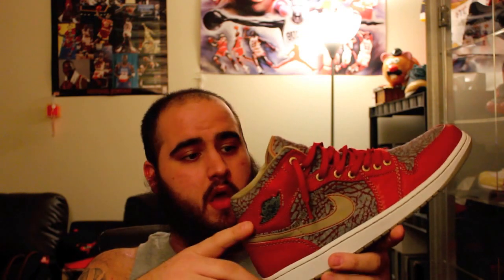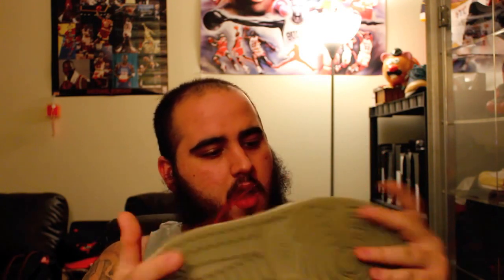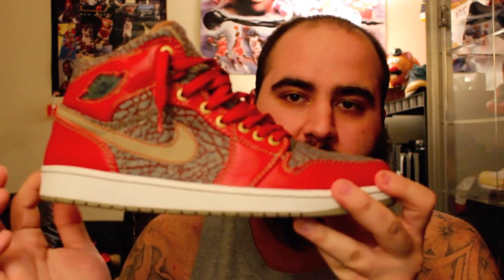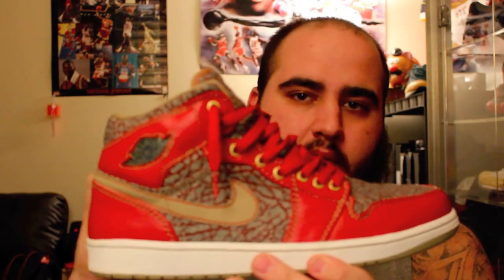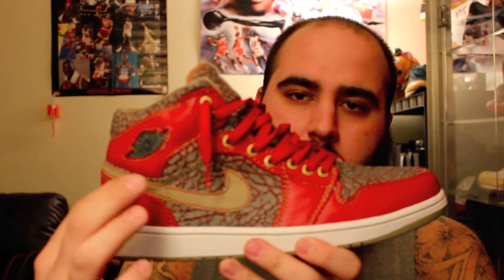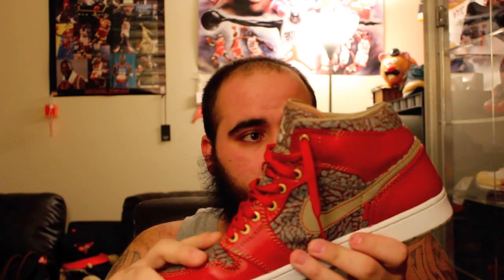story time with scc_1992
Whats up everyone im back again with another review/story hope you enjoy